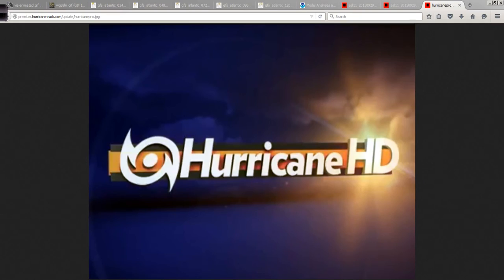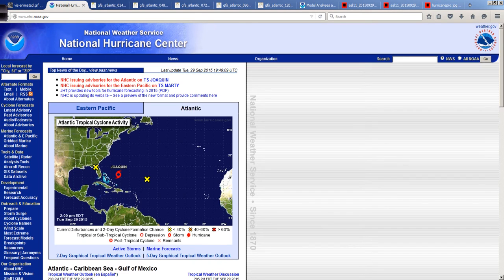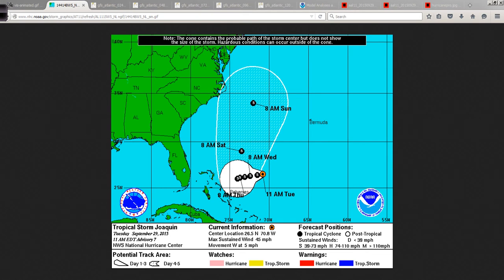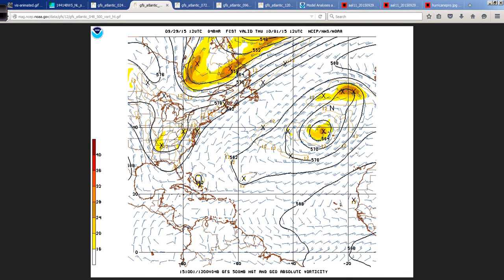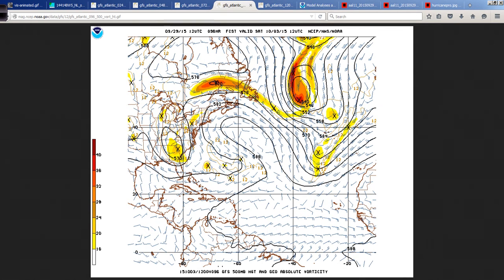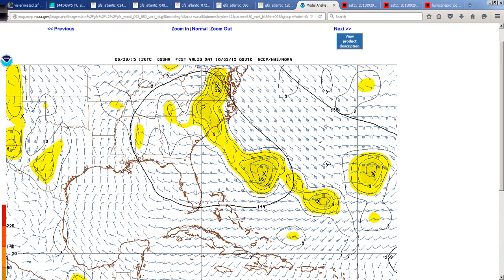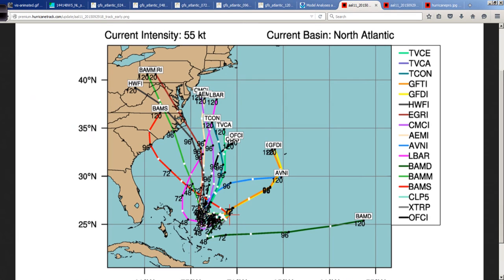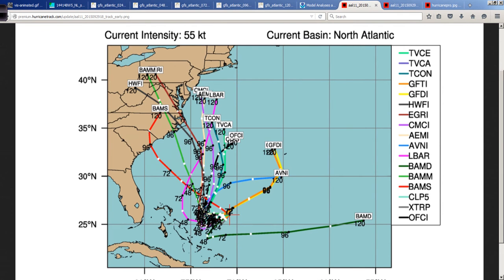Hurricane Pro/HD Video Blog for Sept 29, 2015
A look at Joaquin